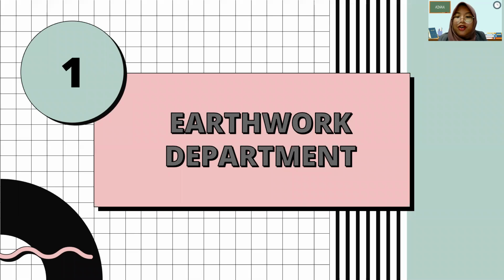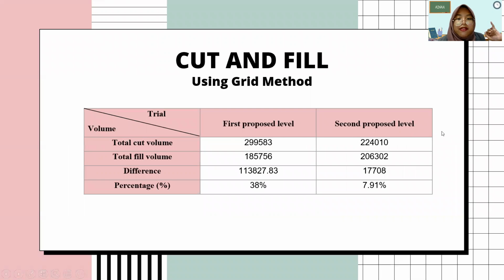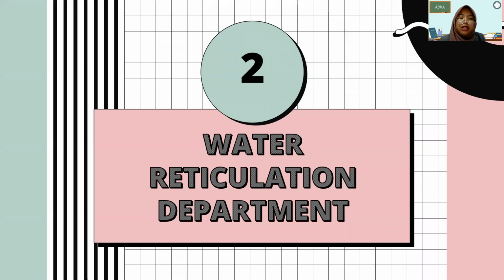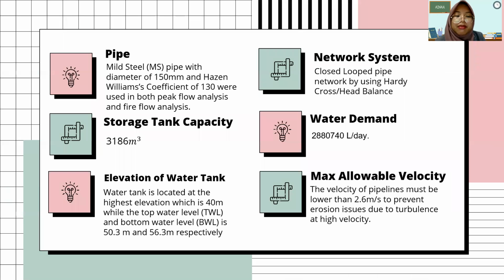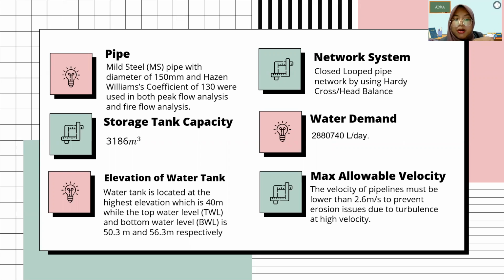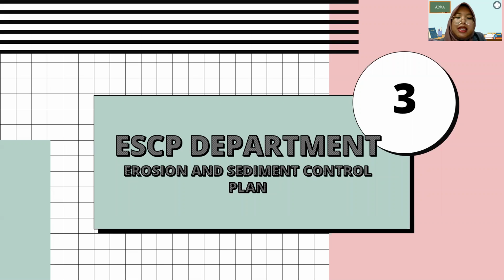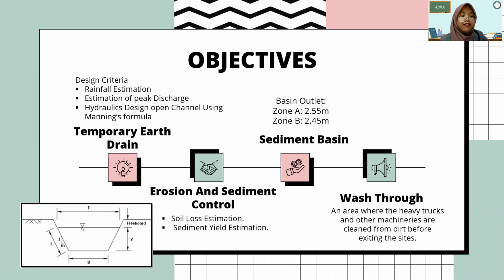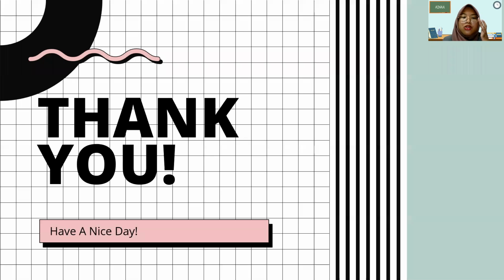NUR AINAA AISYAH GROUP1 (MINOR)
IDP1 PROJECT